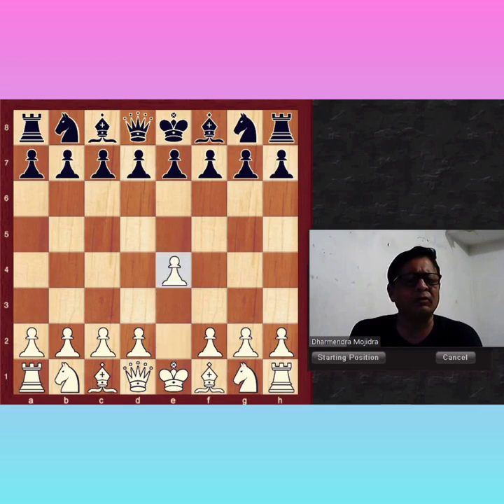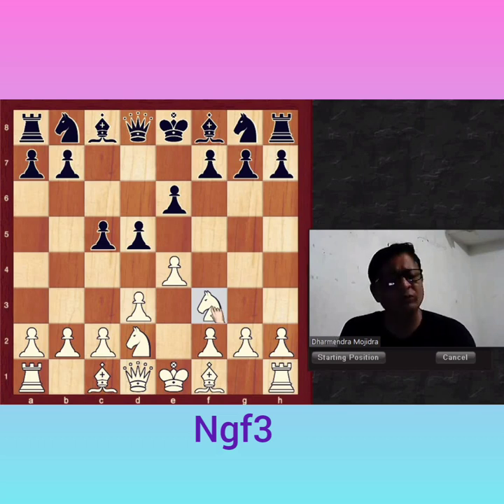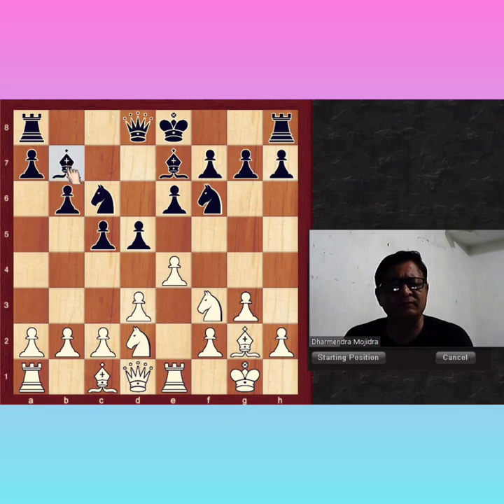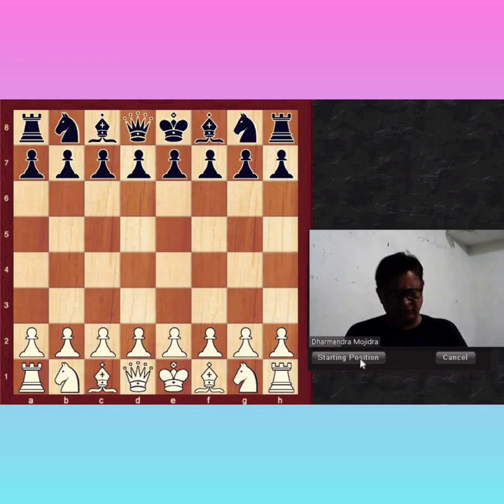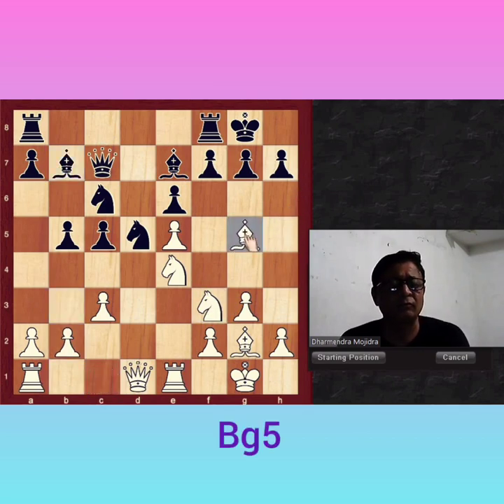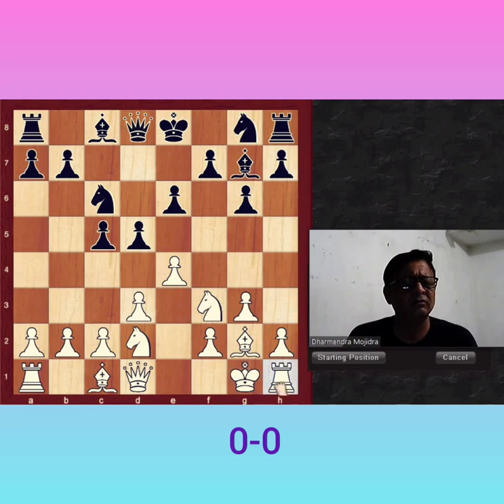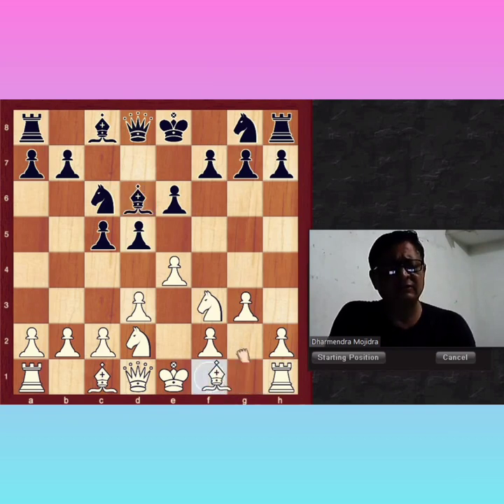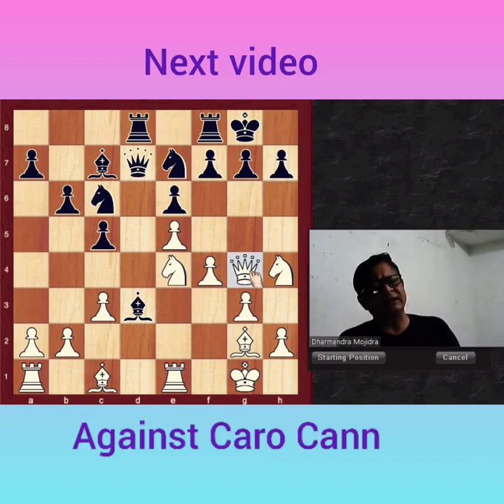How to Beat French Defence | King’s Indian Attack| White Openings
About this Video: As you know it is difficult to beat FRENCH DEFENCE
in Chess .But  here I will show you an opening name as KING'S INDIAN ATTACK for white which is one of the best opening to crash FRENCH
DEFENCE. You will be happy after watch this video. In this video I have explain
about traps, Sacrifices, Tactics and Strategies.
THANK YOU SO MUCH GUYS TO STAY WITH ME.